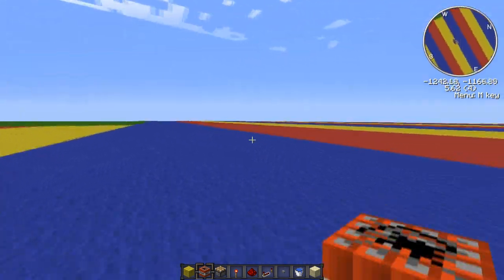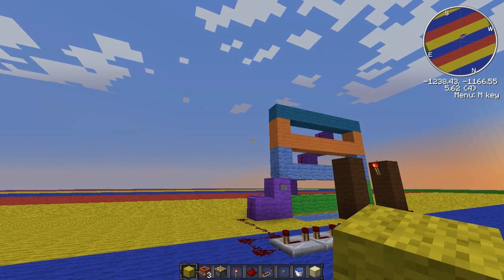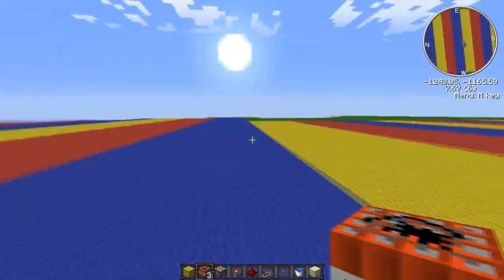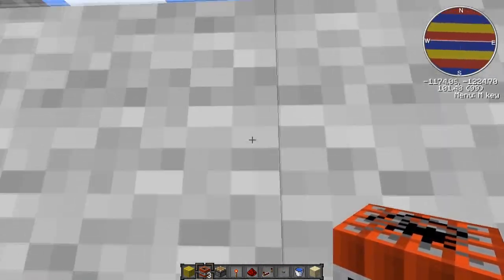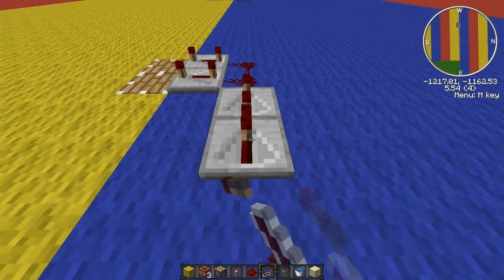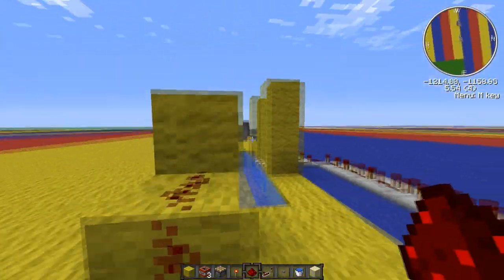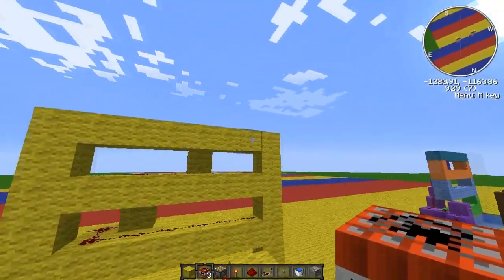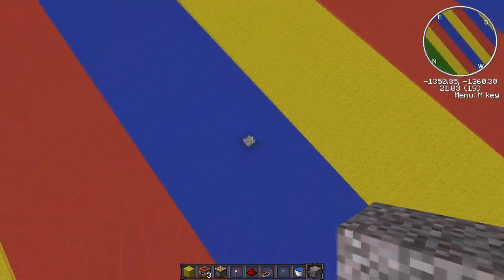Minecraft 1.3.2 | SUPER-CHARGED TNT / SAND CANNON!!! (TUTORIAL)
A tutorial on how to make the ultimate TNT / Sand cannon in VANILLA Minecraft, NO MODS NEEDED! :D

If you have any questions, please ask them. I'll do my best to answer them!